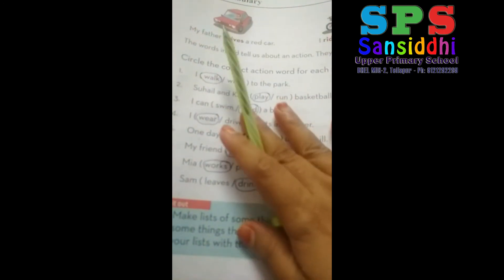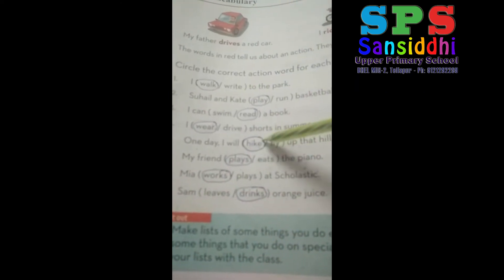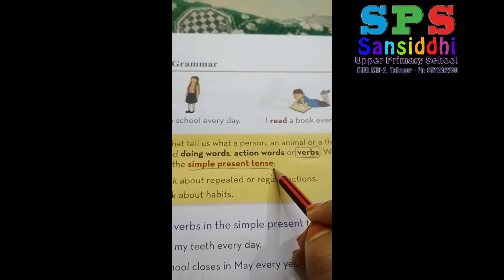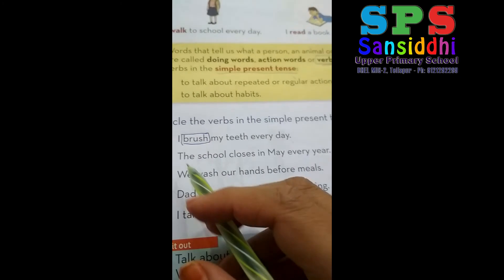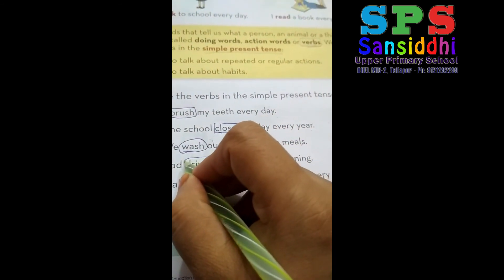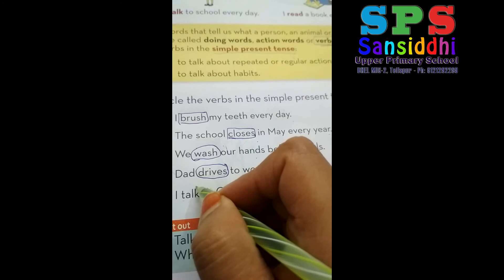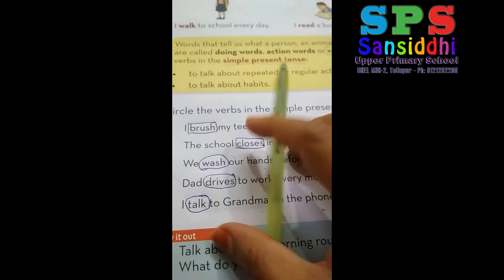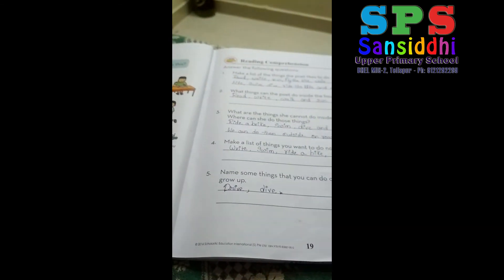D13 G1 English